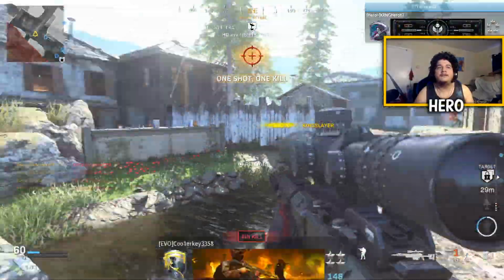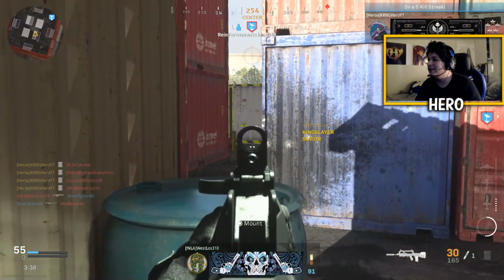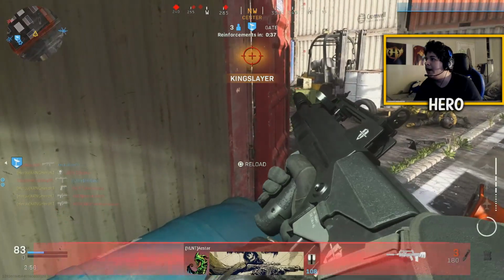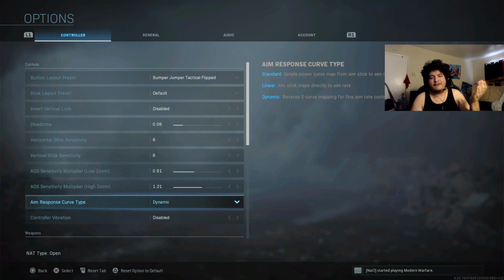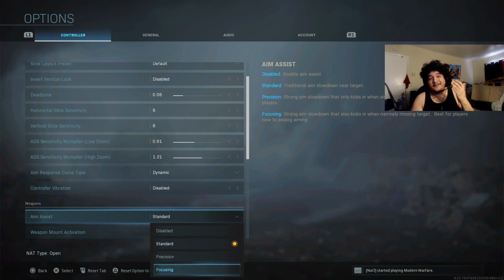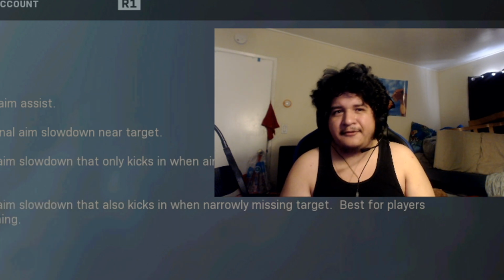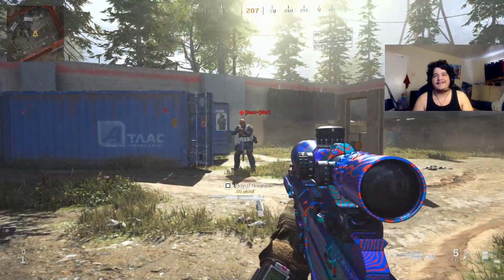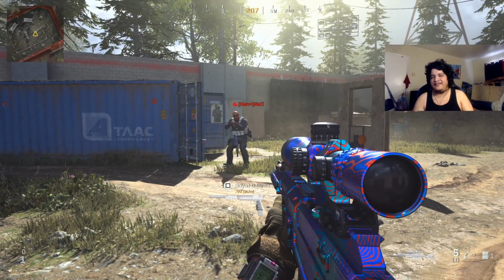NEW SEASON 4 SETTINGS AIM ASSIST BUFF HELPS CONTROLLERS + SNIPERS on MODERN WARFARE - MW 1.22 Update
NEW SEASON 4 SETTINGS AIM ASSIST BUFF helps SNIPERS and CONTROLLERS on MODERN WARFARE - MW 1.22 Update

In this video of Call of Duty Modern Warfare, I talk about the new modern warfare best aim assist and modern warfare best settings in Season 4 and MW 1.22 Update. These are gonna be the best settings for warzone and I can imagine warzone aim assist getting change cause of these changes. I hope you can all enjoy what I have here for you guys. I really love you all and what aim assist will you rock on now for modern warfare.

previous
NEW SEASON 4 RELEASE TIME + GRAU 5.56 DOWNTOWN LONGSHOT PACK MODERN WARFARE -BEST GRAU Class Warzone